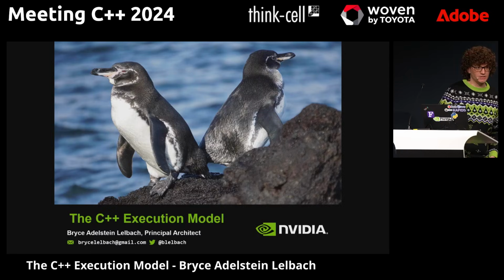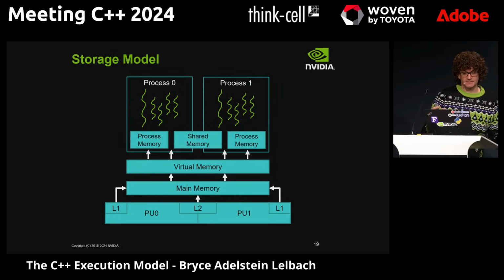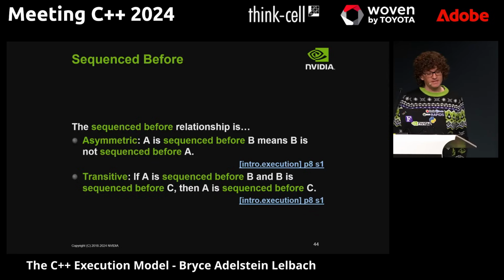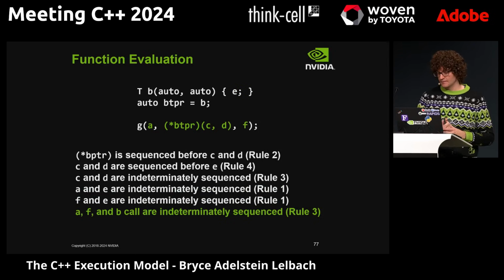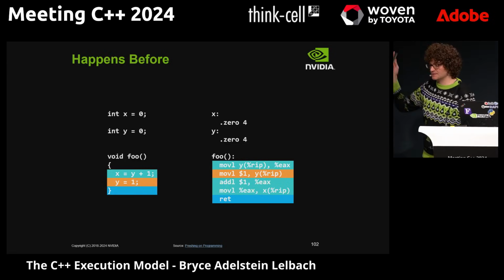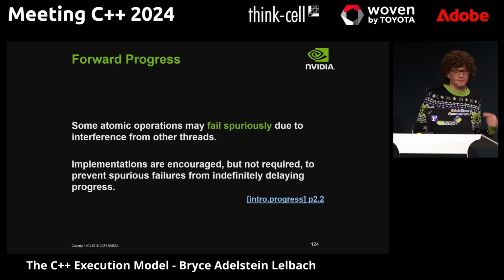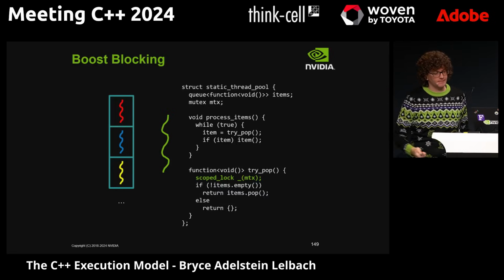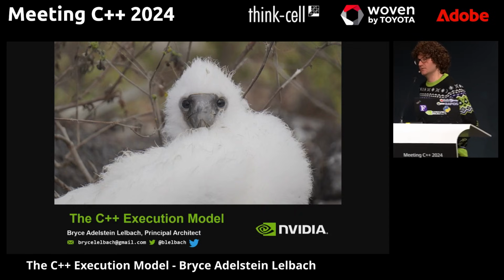The C++ Execution Model - Bryce Adelstein Lelbach - Meeting C++ 2024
At the heart of the C++ programming language is the multi-threaded abstract machine and its execution model, the platform-agnostic formal model that generically describes how to run a C++ program. In this talk, you will learn the rules that govern how your C++ code is executed and see how those rules impact the C++ code you write every day.

We'll explore the C++ execution and memory model, and discuss fundamental questions such as:

- What are threads in C++ and how do they interact?
- What is memory in C++?
- In what order are things in my C++ program executed?
- How are C++ expressions and statements executed?
- What are the semantics of calling a function in C++?
- What does "happens before" mean?

If you're interested in gaining a deeper understanding of how your C++ code is executed and how concurrency works in C++, you should attend this talk.